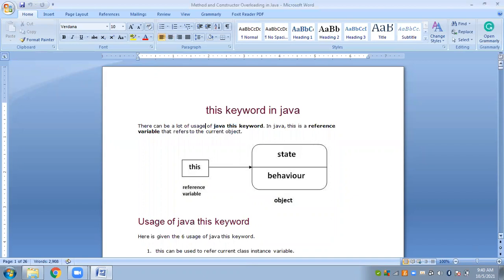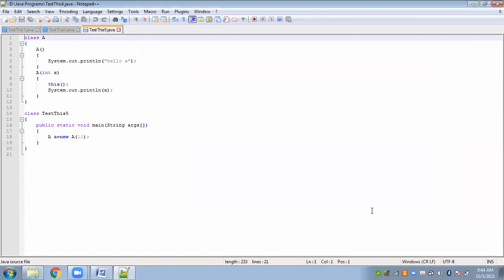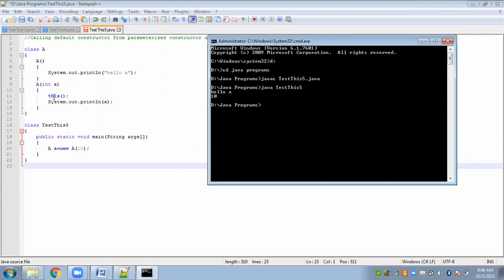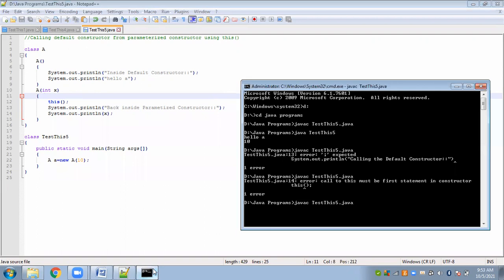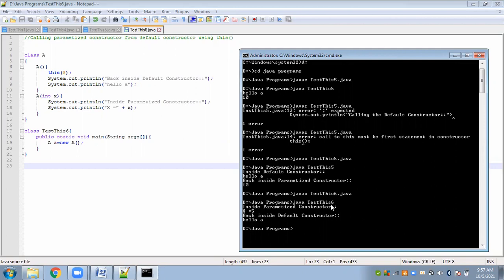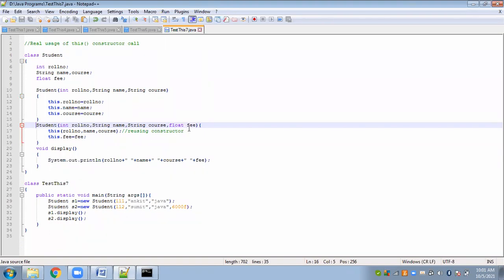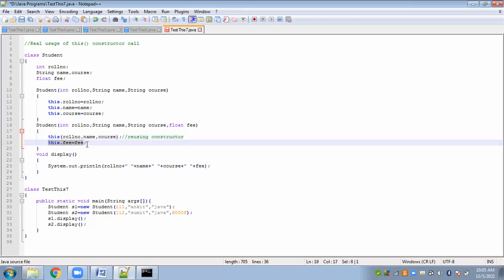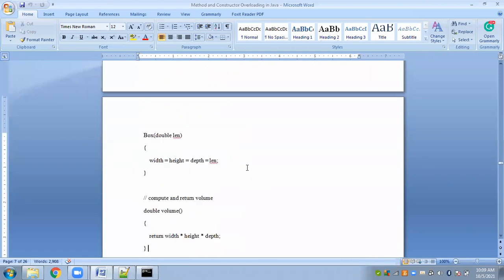this keyword part 2